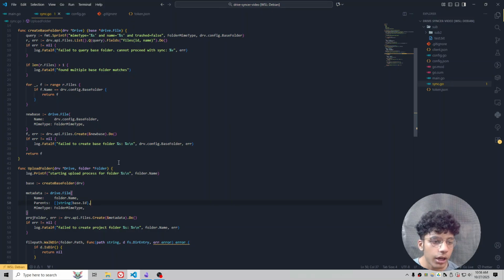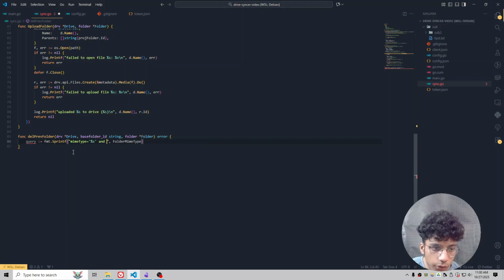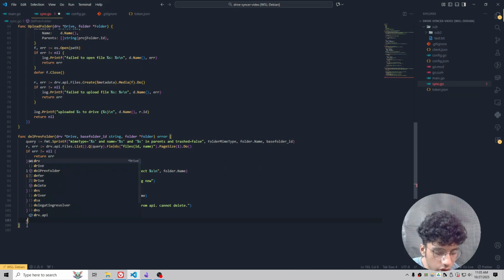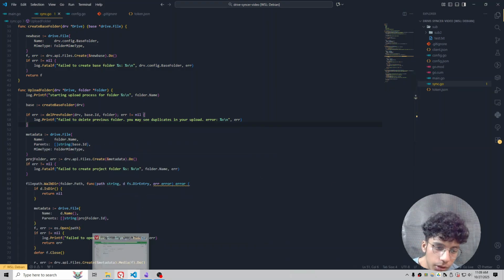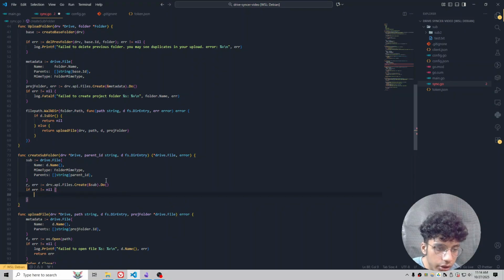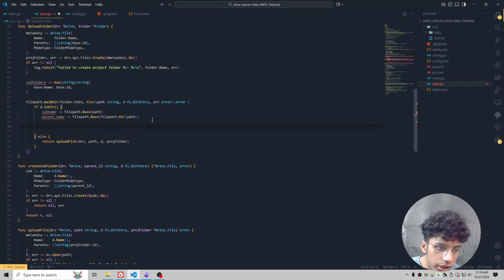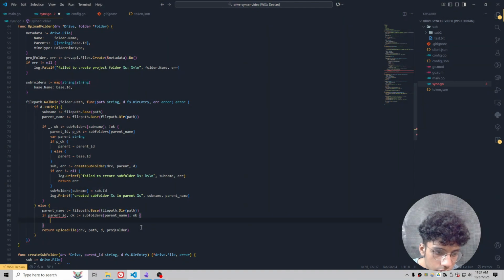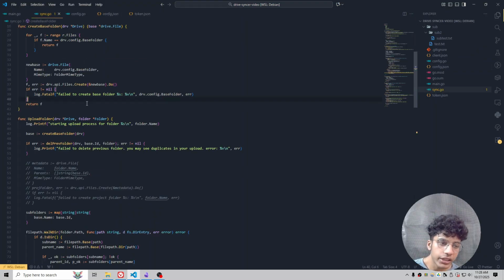Syncing projects with Google Drive - Part 4 (Handling Subfolders and Duplicates)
In this part, we're gonna set up handling subfolders and dealing with duplicate uploads.